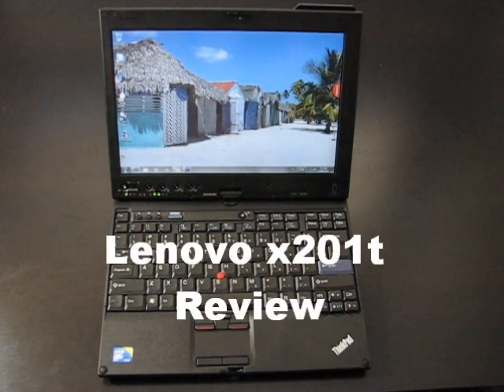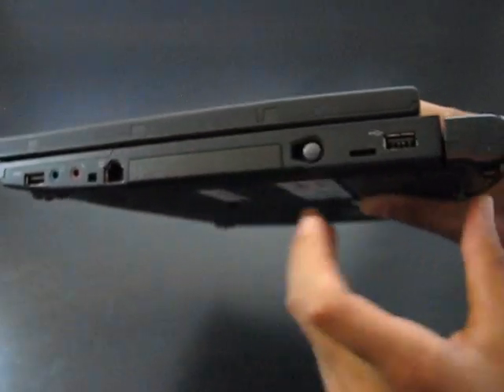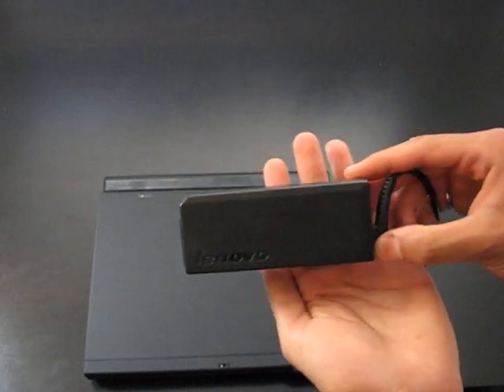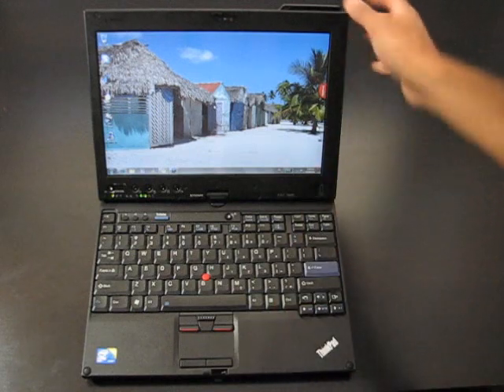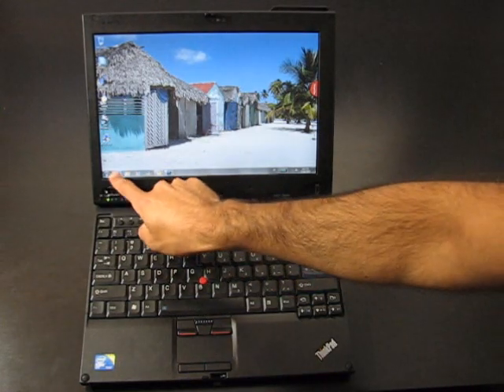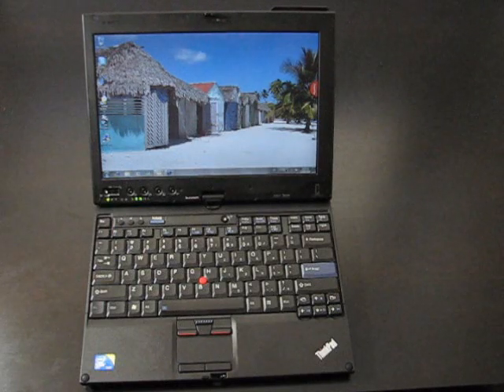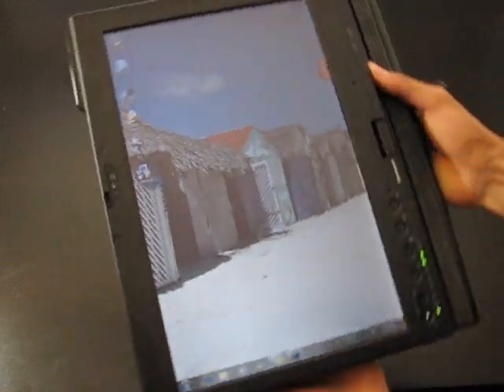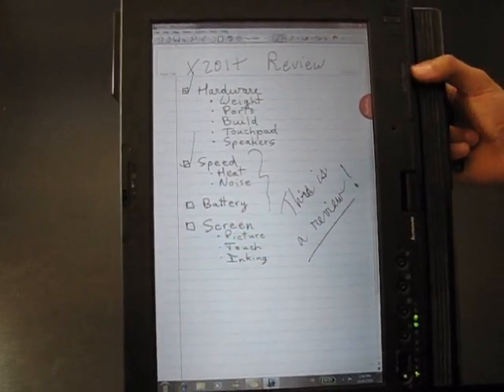Lenovo Thinkpad x201t Review (x201 tablet PC)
Full Review of Lenovo Thinkpad x201t (x201 Tablet).